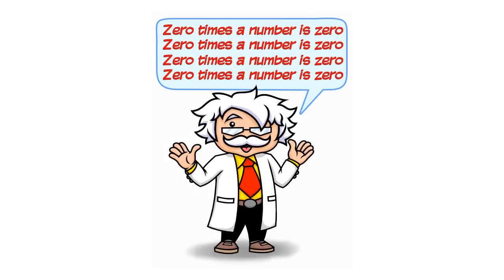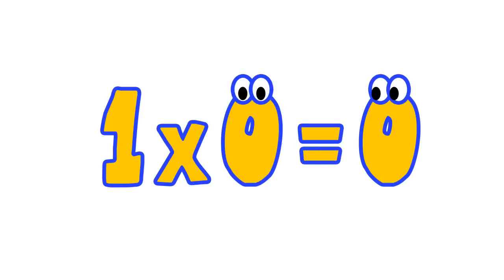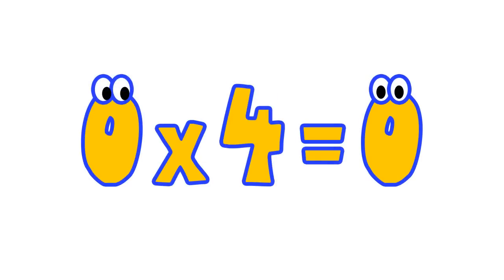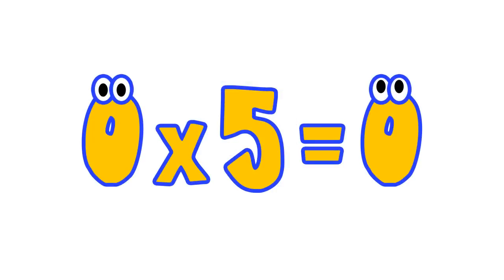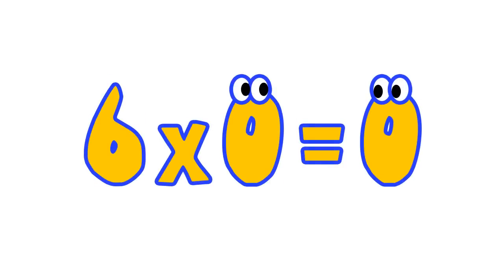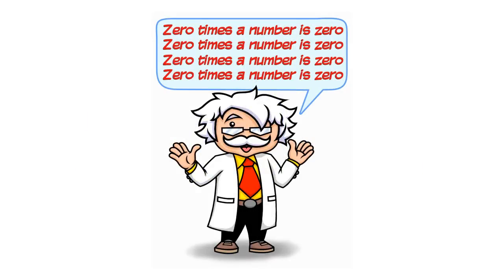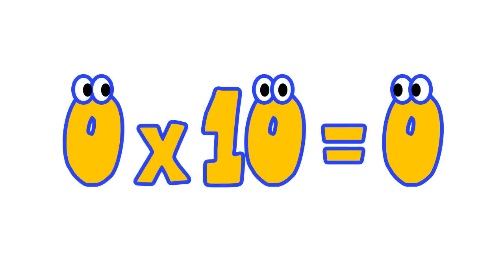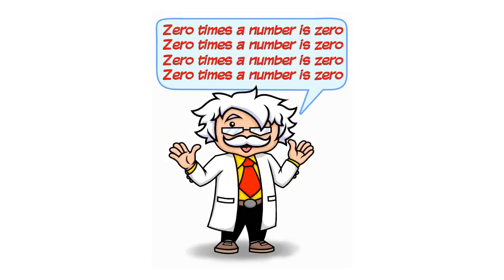Multiply By 0 Zero Song (Zero Times A Number)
Educational music and books available on all digital distributors (iTunes, Amazon, Spotify, Pandora, YouTube, CDBaby, etc)